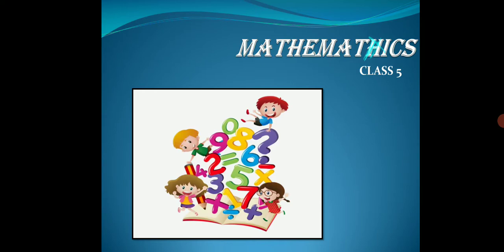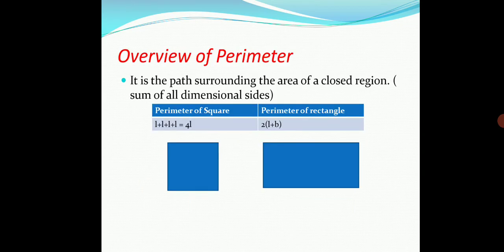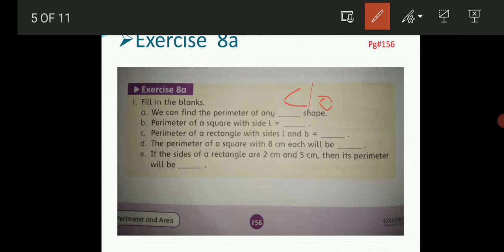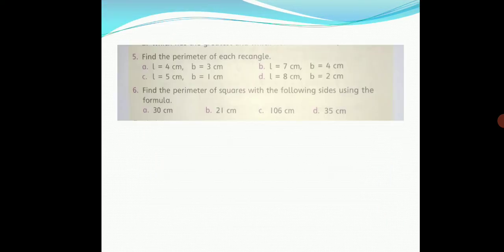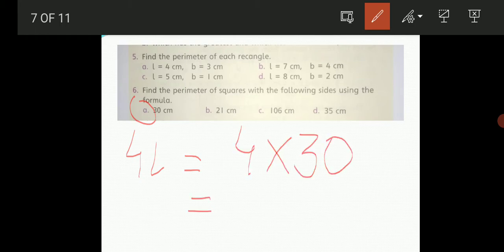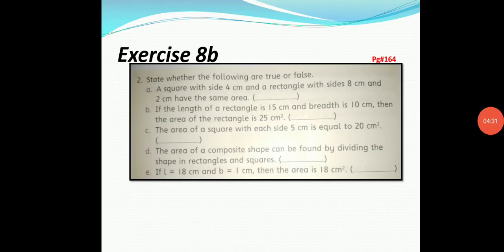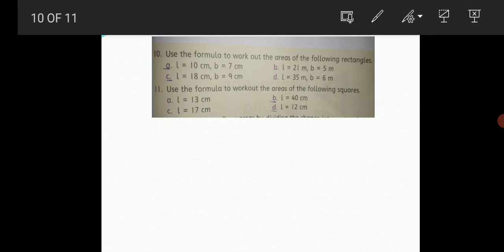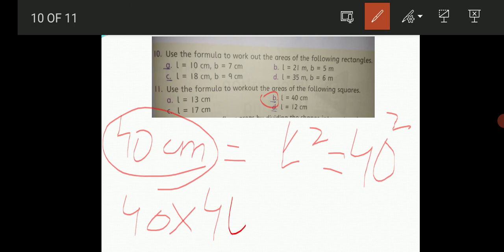Class 5 Mathematics Revision Ch 8 23 Feb, 21 Tuesday